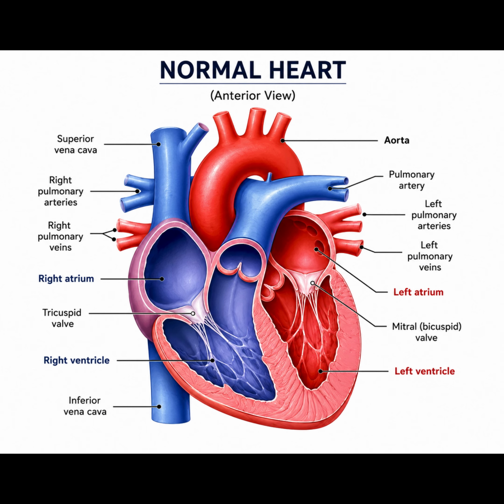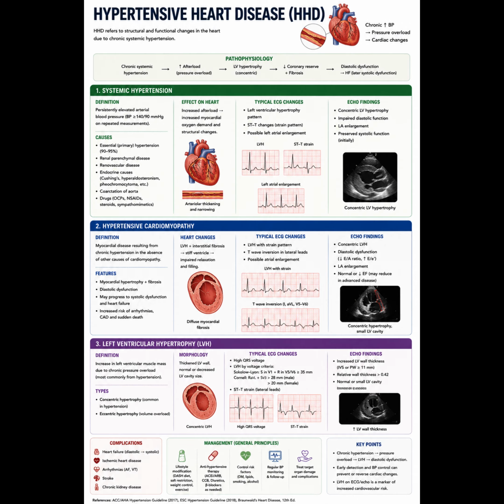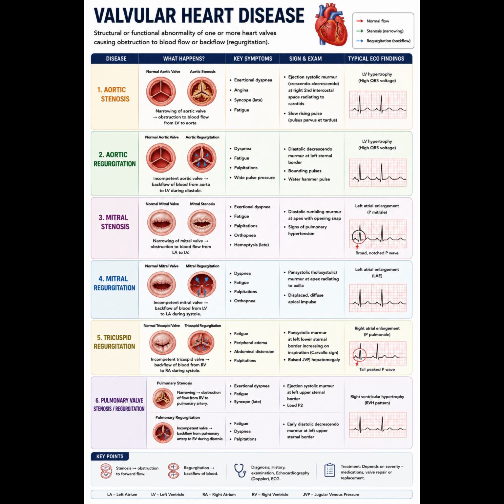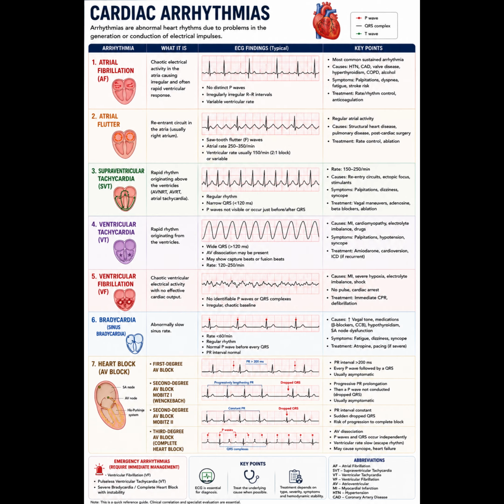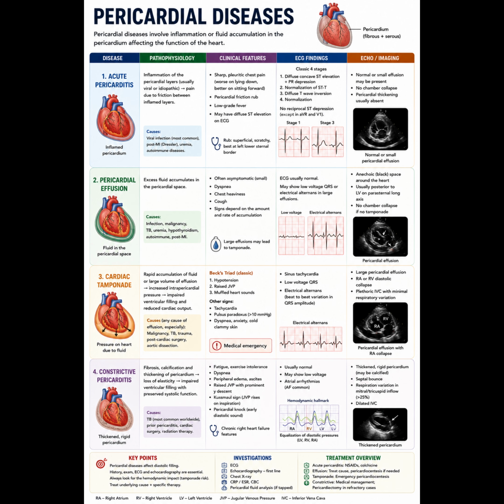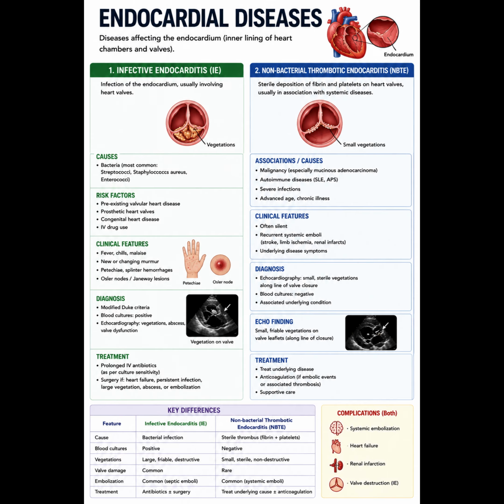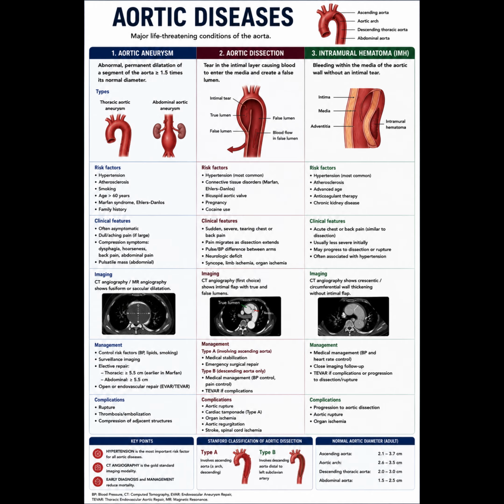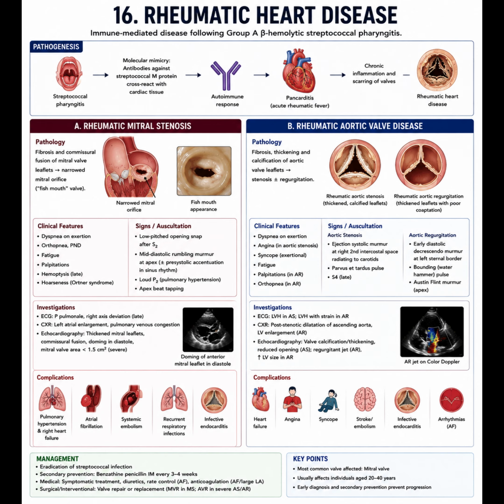Understand Disorders of CVS!!👍🏻heart